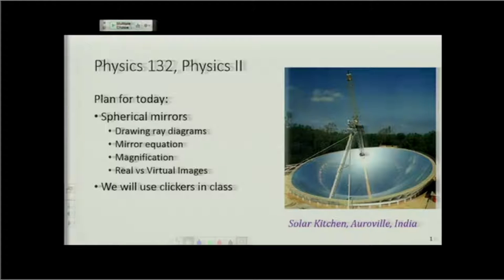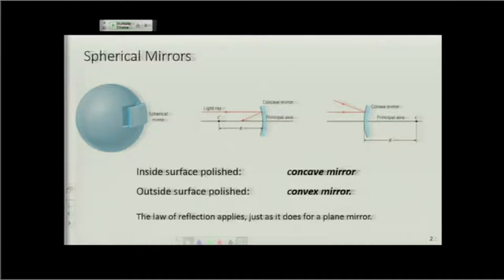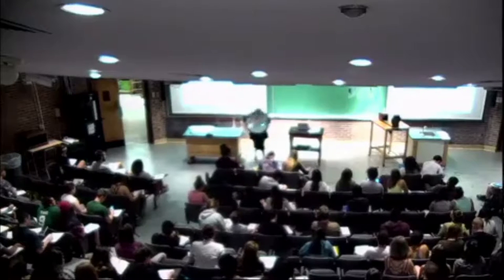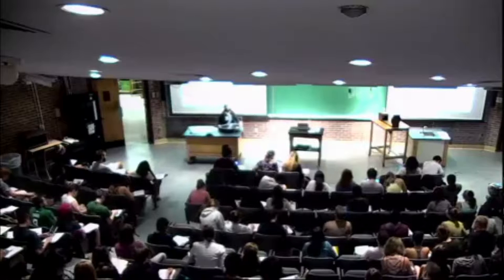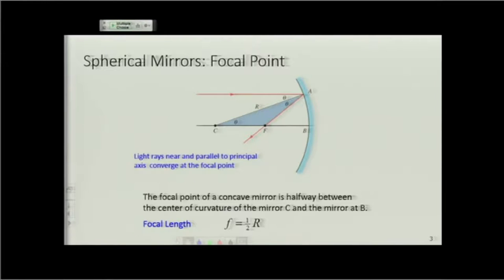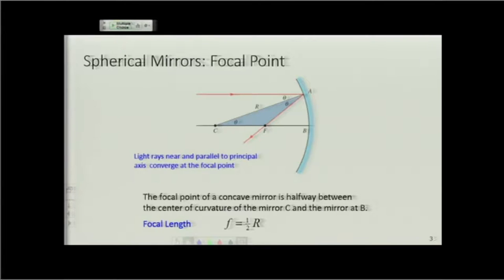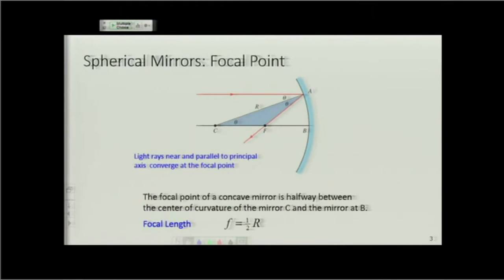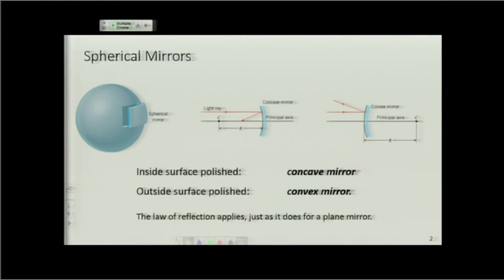Spherical Mirrors - Concave and Convex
The basics of spherical mirrors; concave and convex mirrors; how to draw a basic ray diagram for spherical mirrors.